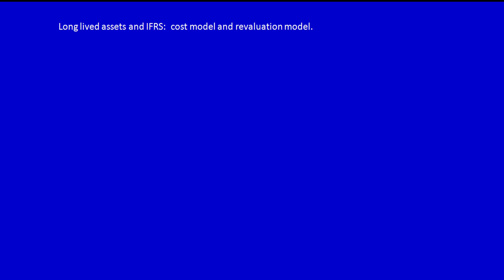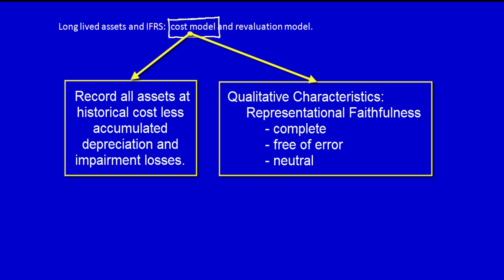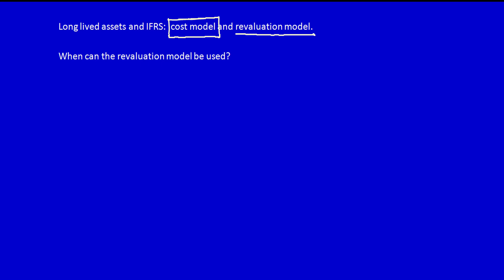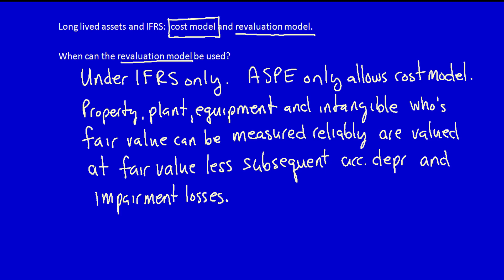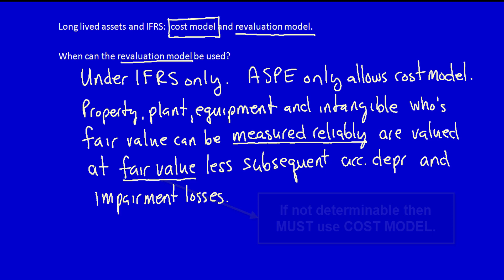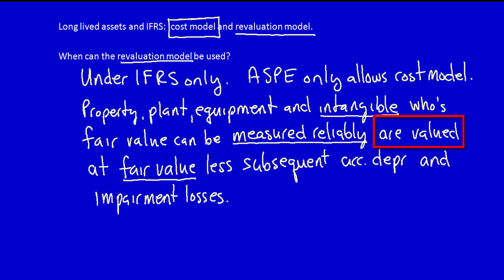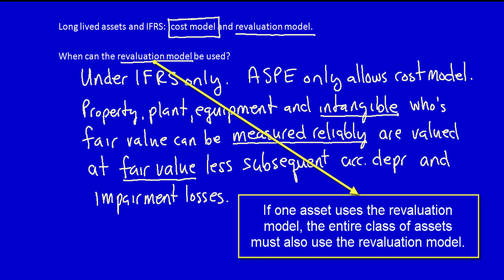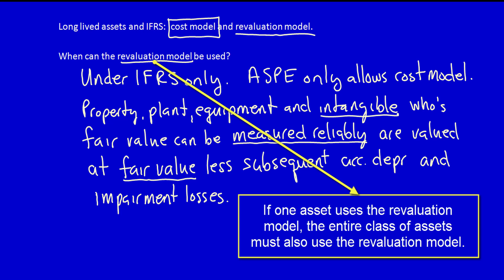IFRS, Revaluation Model Introduced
What is required if a company chooses to use the revaluation model under IFRS?

This video answers that question.

Else